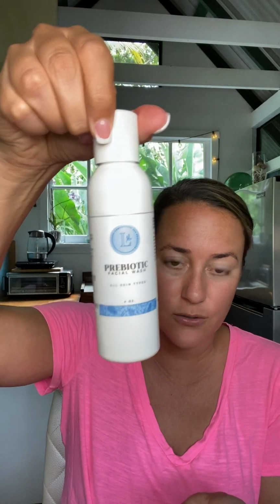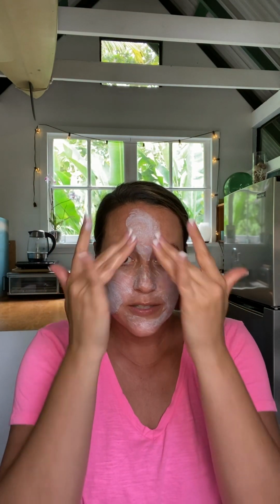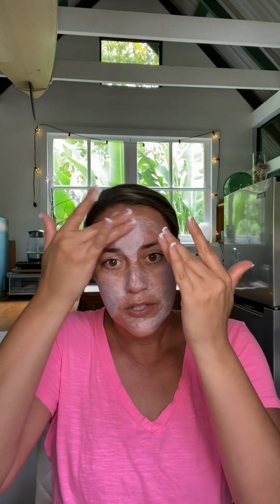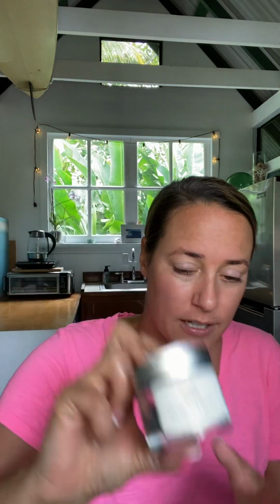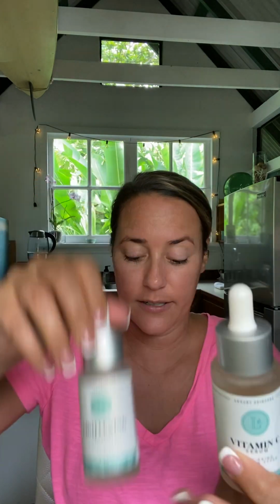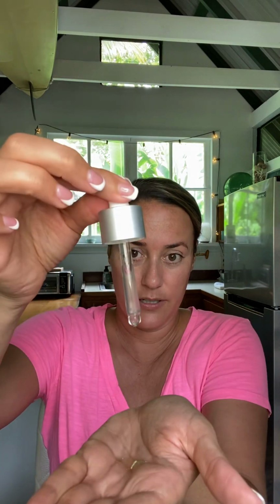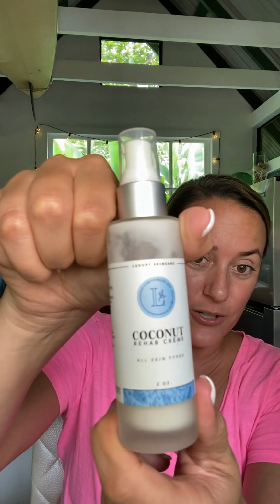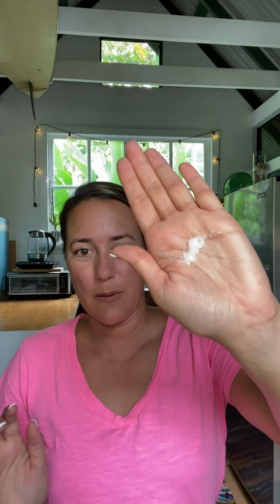Simple Spring Skincare Tips & Demo for Top Skincare Concerns!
Skincare demo targeting fine lines/wrinkles, brown spots & dullness, dry itchy skin, redness & sensitivity!